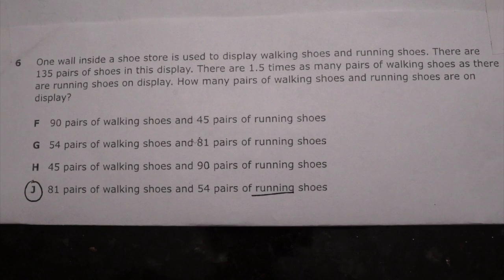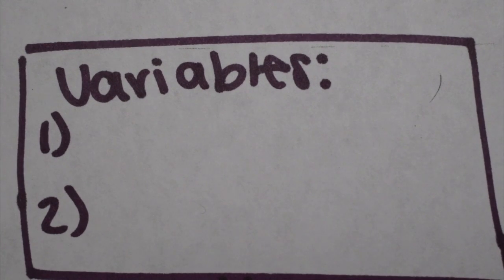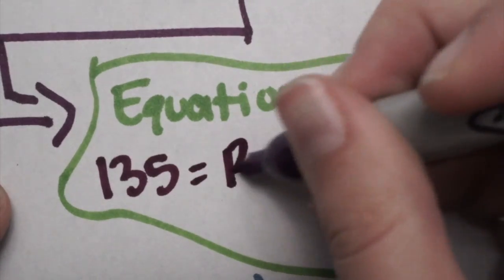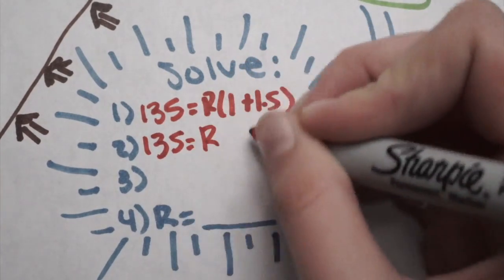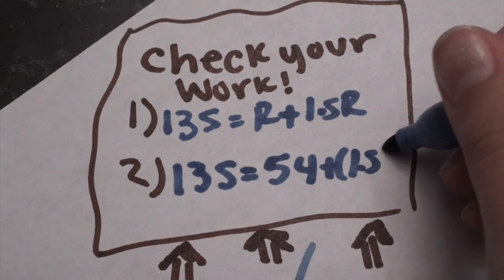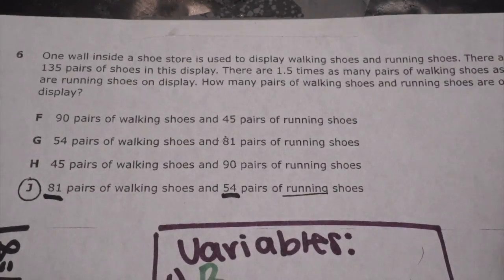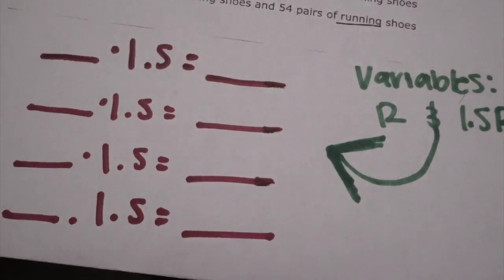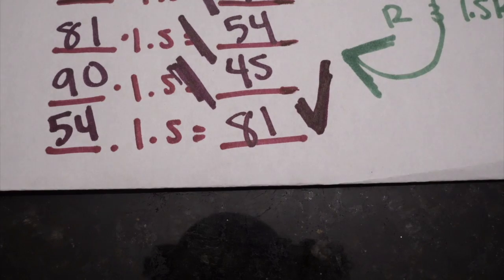STAAR Prep!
Need Help with STAAR? Have a real world problem that is melting your brain? Look no further! In this video we not only give you one, but TWO ways to work a problem like this out! Watch and become informed in the ways of Algebra.